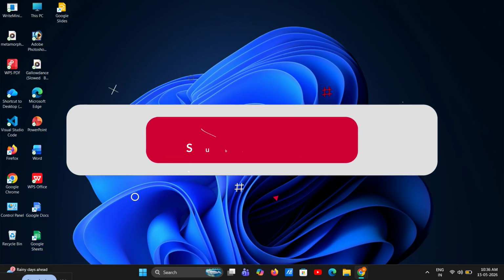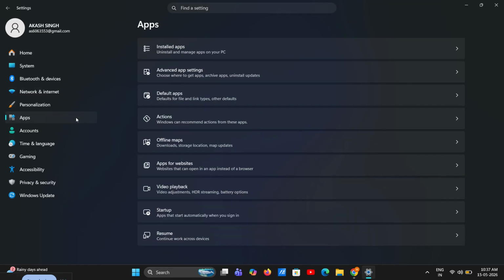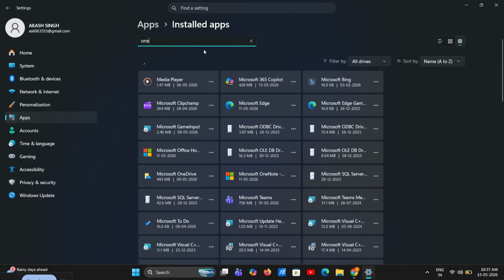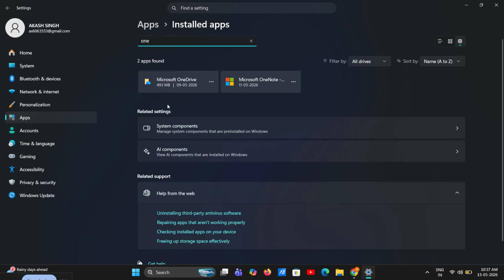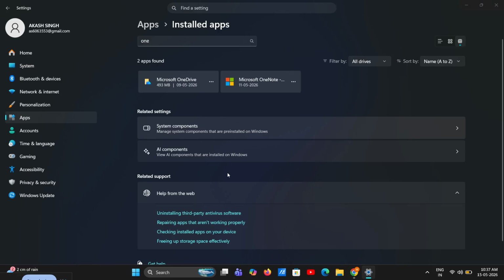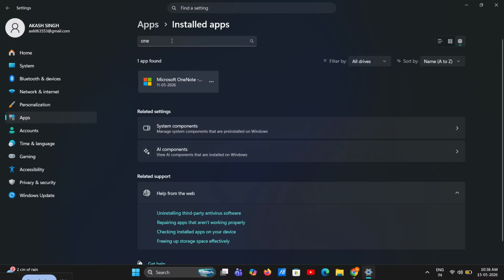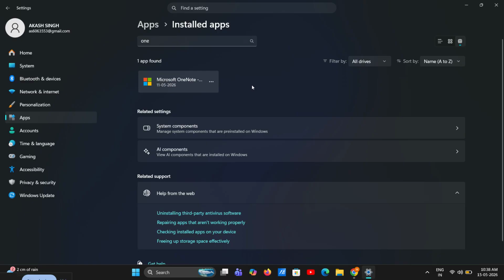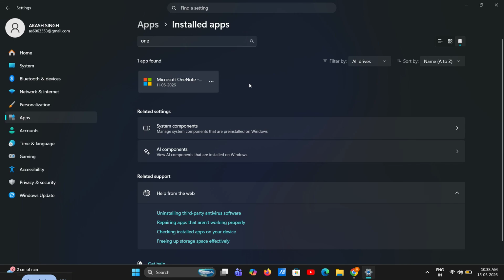How To Uninstall OneDrive (Easy Guide)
Learn how to uninstall OneDrive on Windows using the built-in Settings app in just a few clicks.
This quick tutorial shows you the exact steps to remove Microsoft OneDrive safely and easily.

🕚Timestamps:
0:00 Intro
0:17 Open Windows Settings
0:28 Go To Apps
0:38 Open Installed Apps
0:50 Search For OneDrive
1:00 Click The Three Dots Menu
1:10 Select Uninstall
1:21 Confirm The Removal

✍️What You'll Learn In This Video:
• How To Open Windows Settings Quickly
• How To Find OneDrive In Installed Apps
• How To Uninstall Microsoft OneDrive Safely
• How To Confirm The Uninstall Prompt
• How To Understand What Happens After Removal

💡Pro Tips:
• Use the Windows Key + I shortcut to open Settings faster.
• Search for OneDrive instead of scrolling through the app list.
• If Uninstall is missing, your device may have admin restrictions.
• Uninstalling OneDrive does not delete your Microsoft account or cloud files.
• Restart your PC after removing OneDrive if it still appears in the system tray.